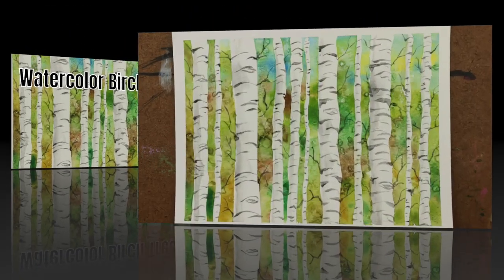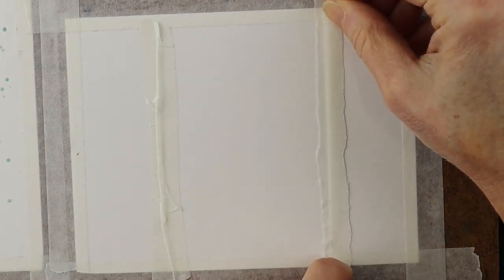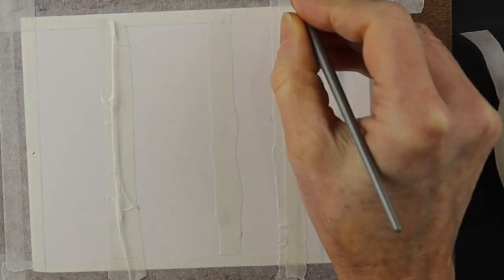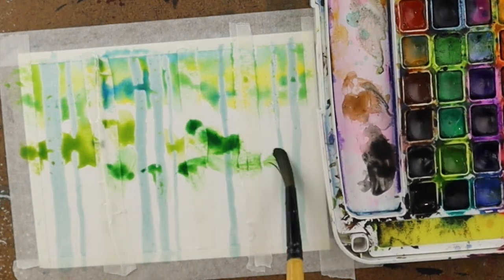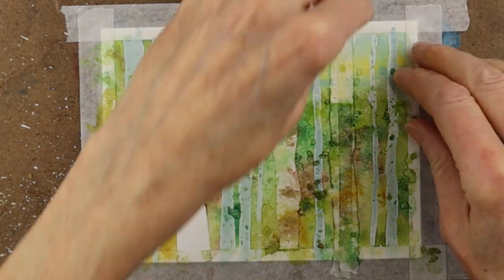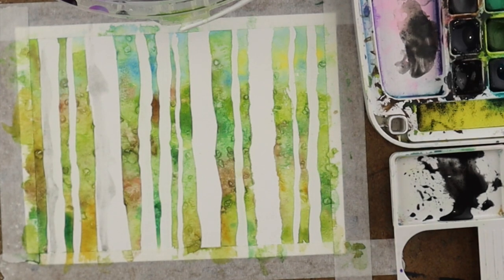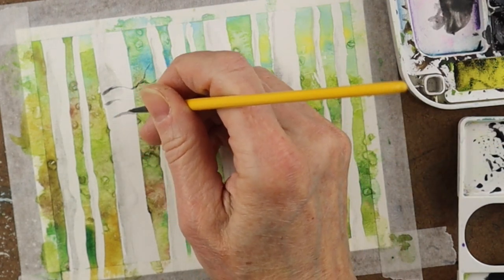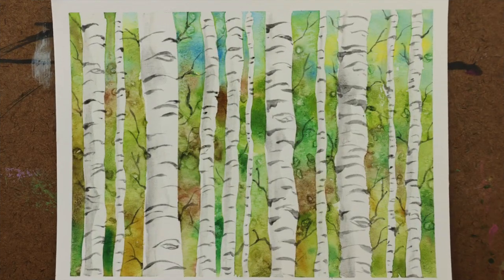Watercolour Birch Trees Painting Tutorial